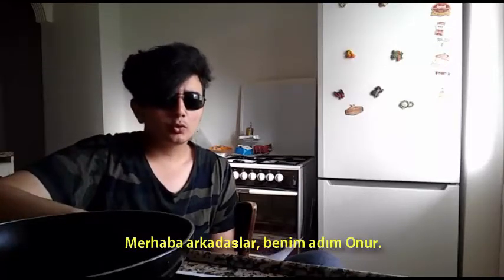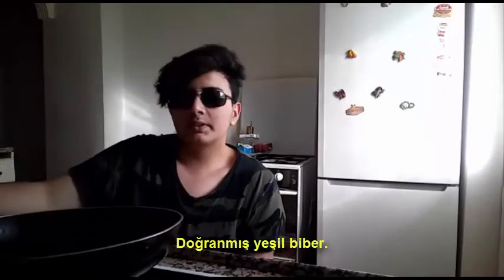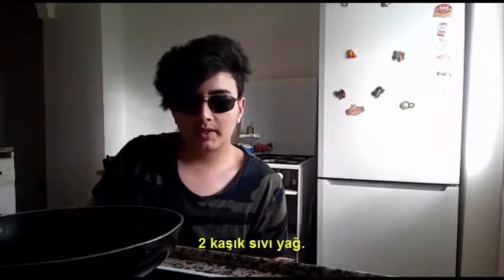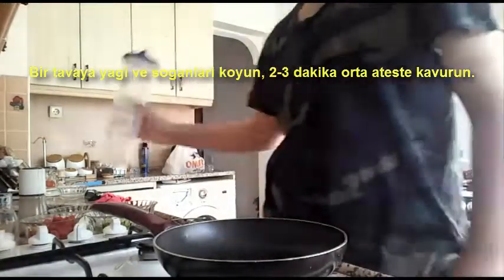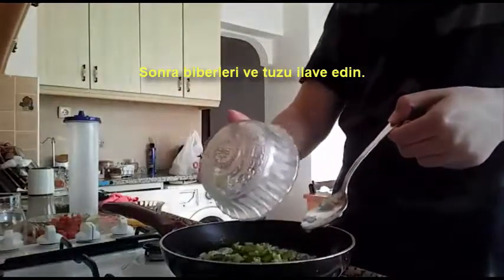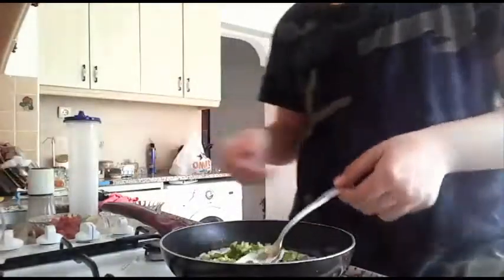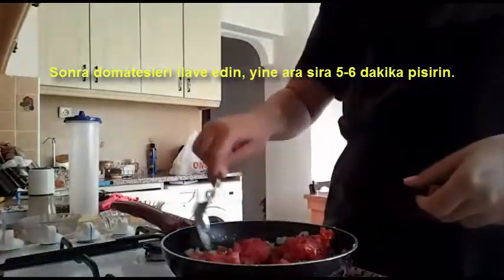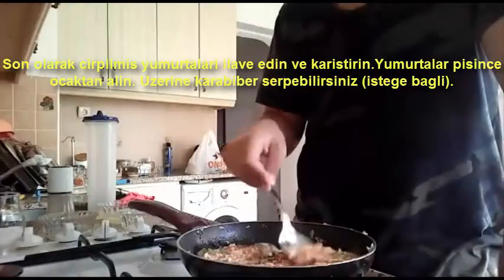İngilizce menemen yapımı